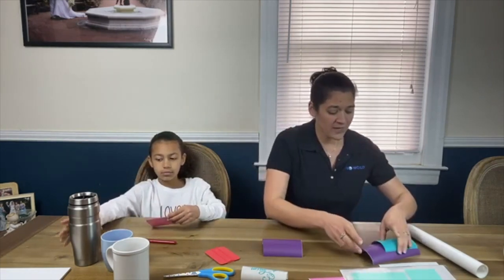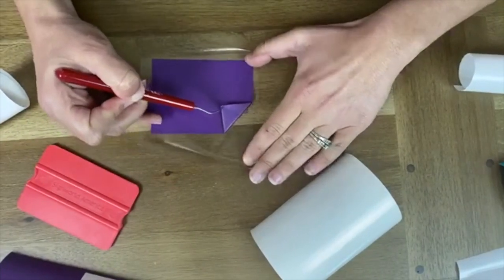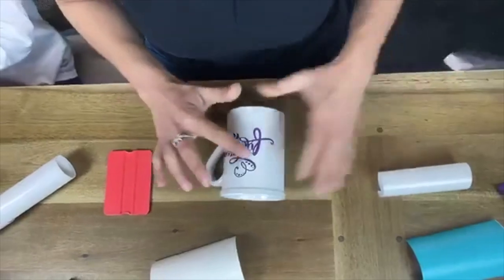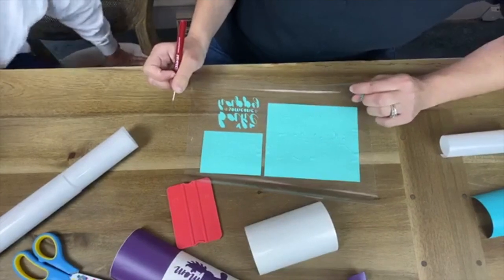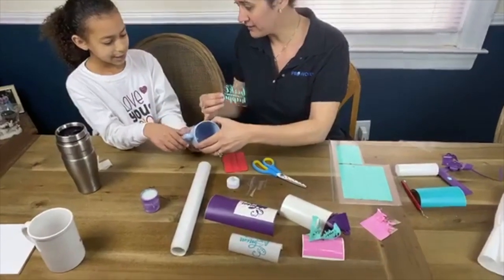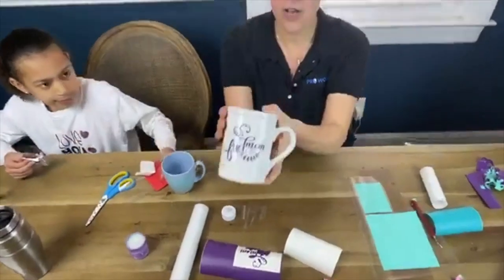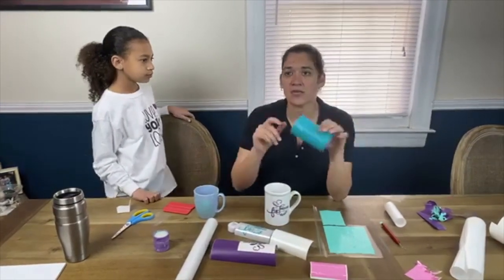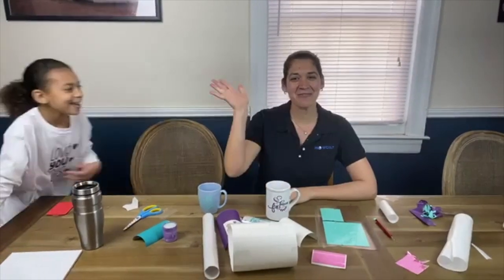Reverse Weeding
Have you tried reverse weeding your adhesive sign vinyl? Sometimes sign vinyl can be tricky (especially small areas), but this method allows those small or thin areas to stick to the application tape before you start weeding.